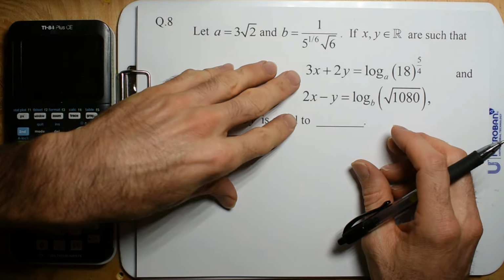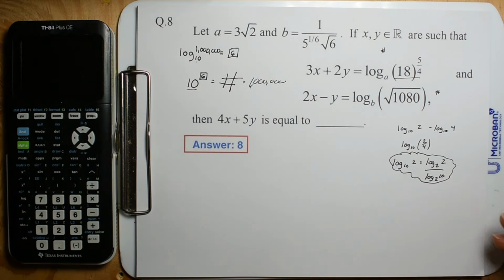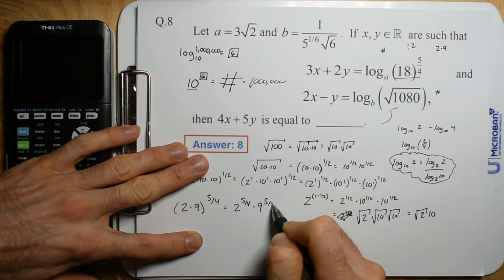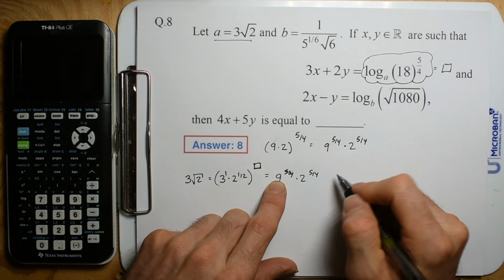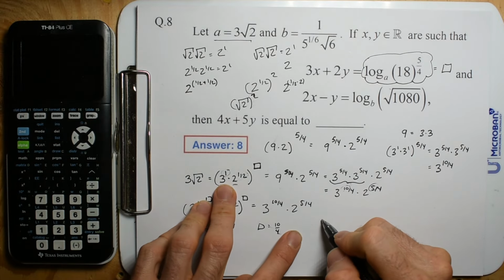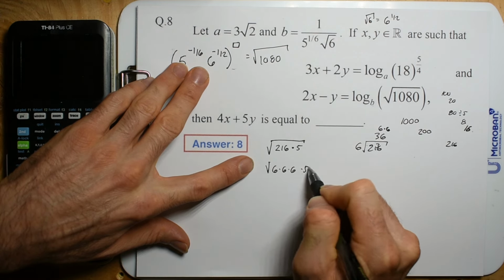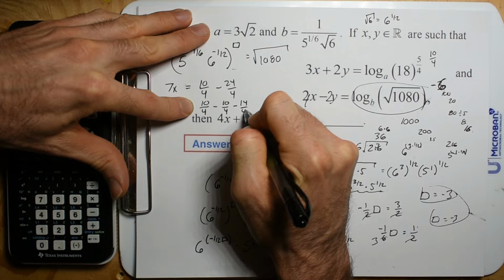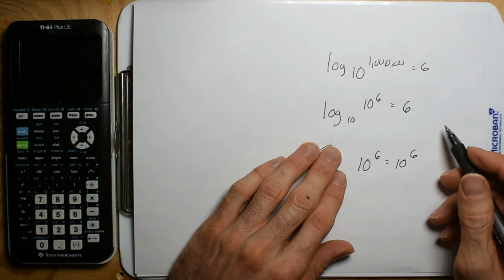LOGARITHMS! || My 1st JEE ADVANCE Math Problem! SOLVED